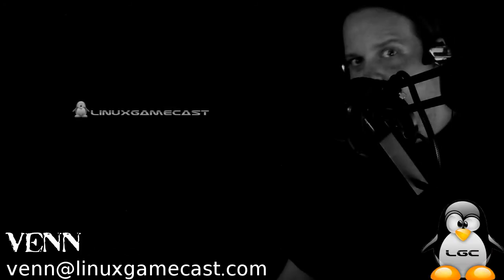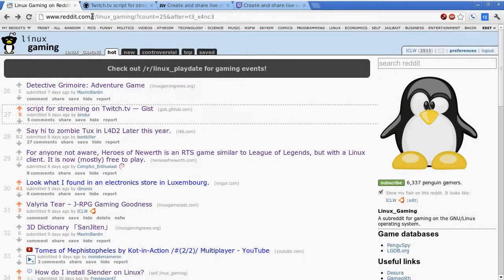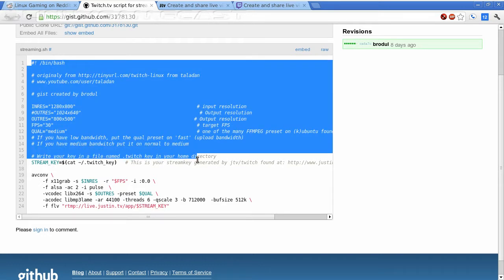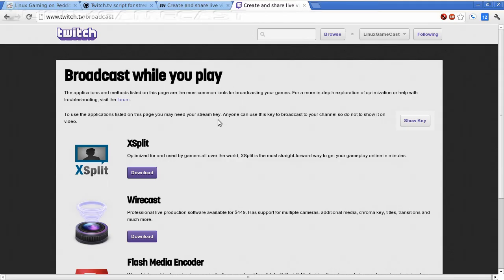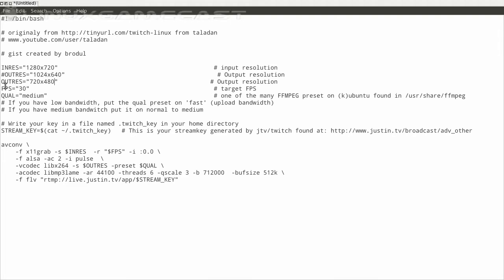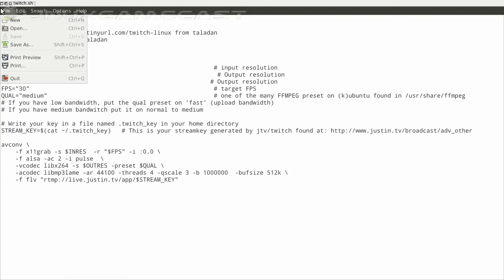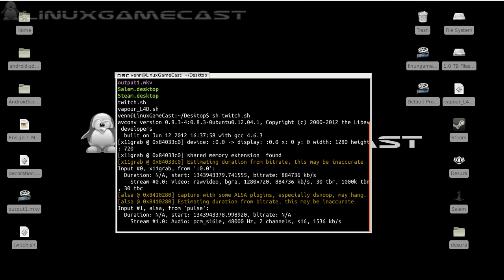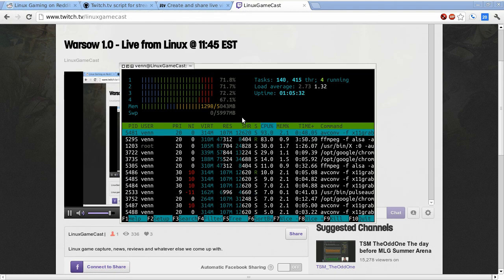L.G.C. |How-To| — Broadcasting to Twitch.tv With Linux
Valve just announced the Linux version of L4D "runs faster than the Windows version". So; you might want to get familiar with broadcasting to Twitch.tv and Justin from Linux.